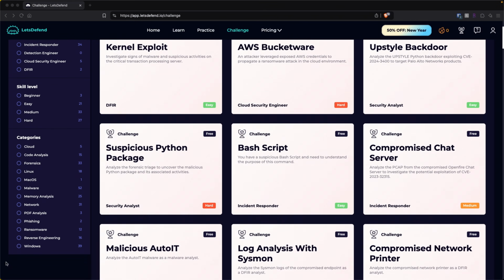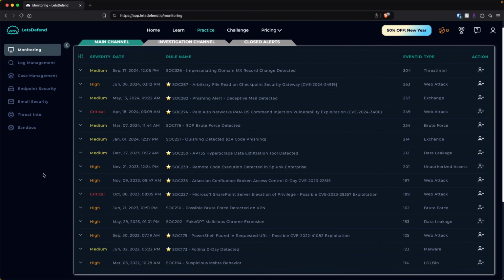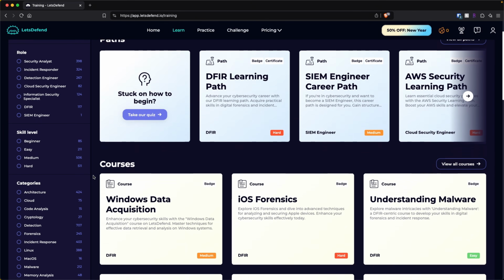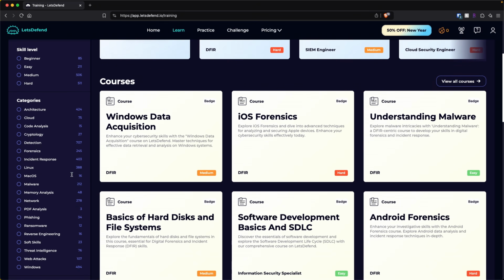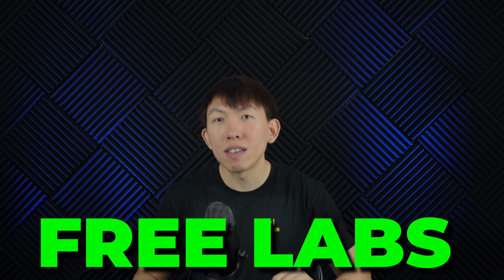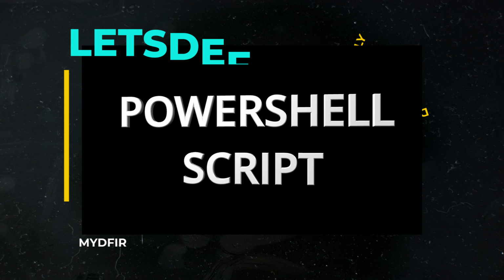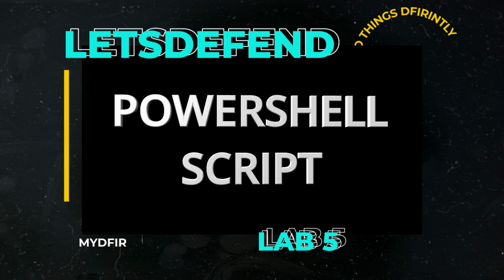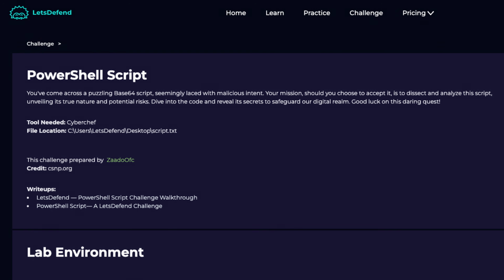5 FREE Labs You MUST DO (LetsDefend)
Looking to sharpen your skills as a SOC Analyst? In this video, I’ll introduce you to 5 FREE Labs on LetsDefend that you absolutely need to try! These hands-on labs are perfect for building your skills whether you’re a beginner or already working in cybersecurity.

RECOMMENDED SOC ANALYST TRAINING SITES
🕒 TIMELINE
00:00 - Intro
01:00 - Lab 1
01:33 - Lab 2
02:18 - Lab 3
02:59 - Lab 4
03:32 - Lab 5